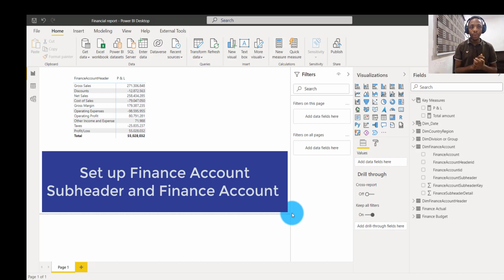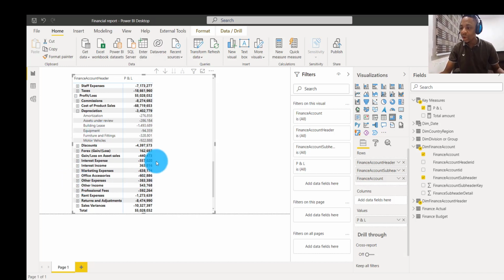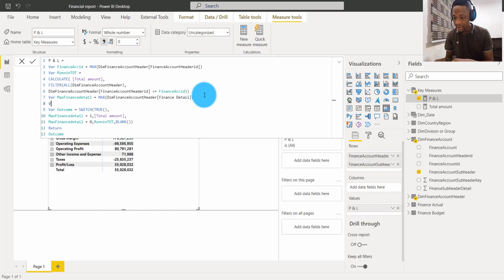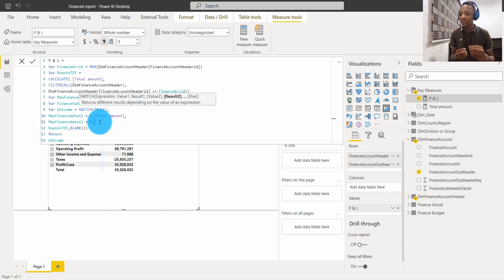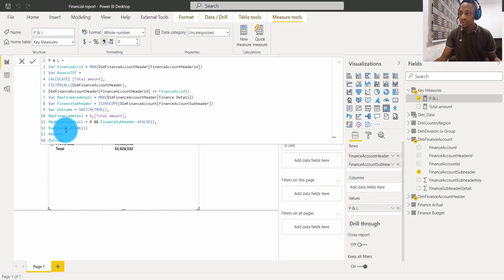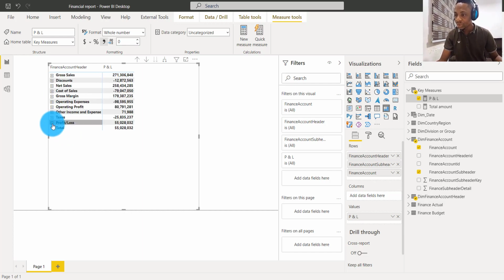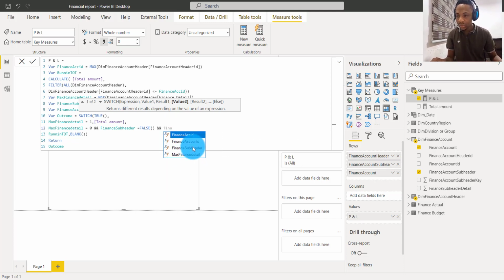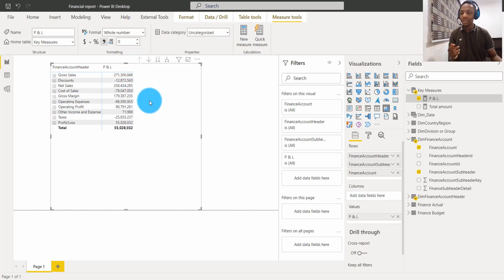Configure Financial Account sub header and Finance Account